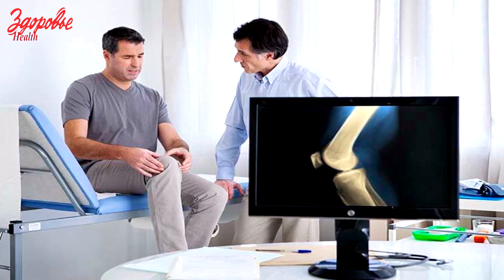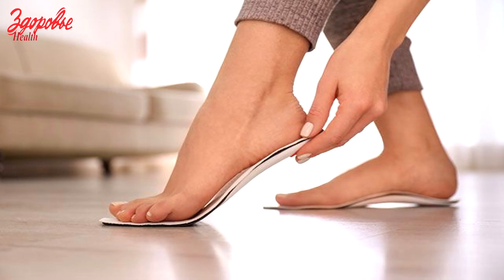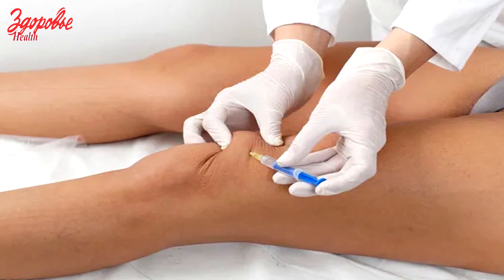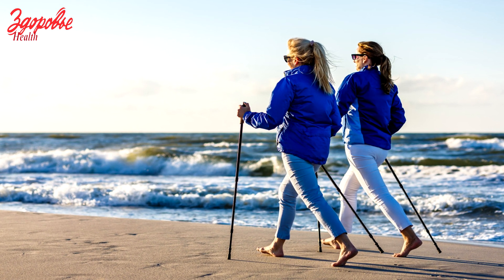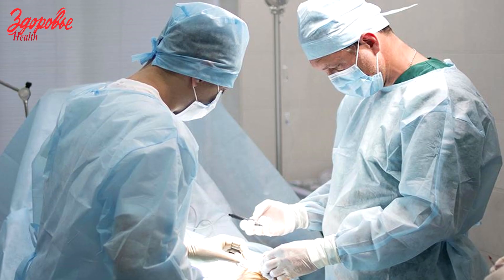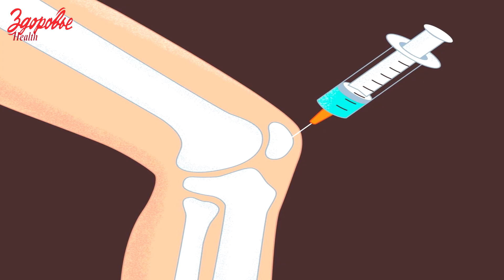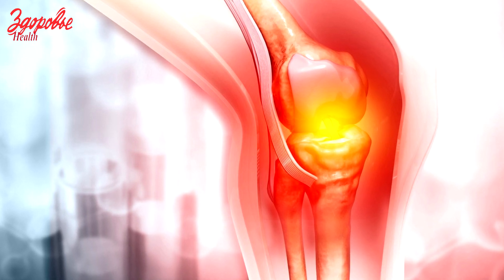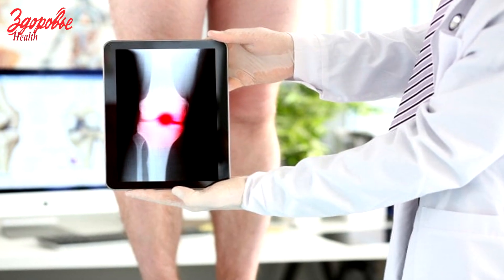Arthrosis of the knee joint. Treatment in Germany. PART 2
In the last issue, we talked about the symptoms and causes of this disease, which is characterized by wear and tear of the knee joint and, as a result, pain and limited function.

doctor med. Anna Wegen, director
DeutschMedic GmbH
Huttropstrasse 60, 45138 Essen, Deutschland